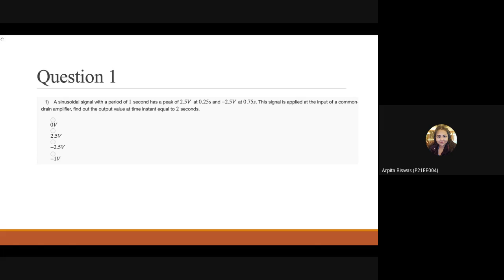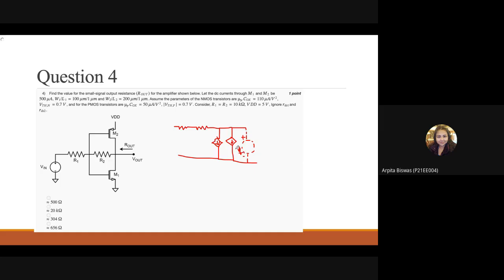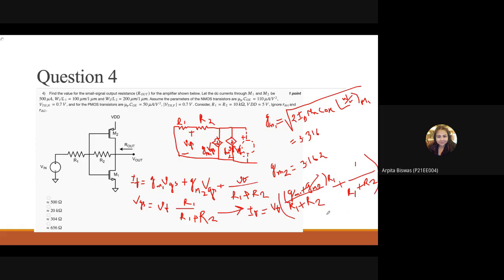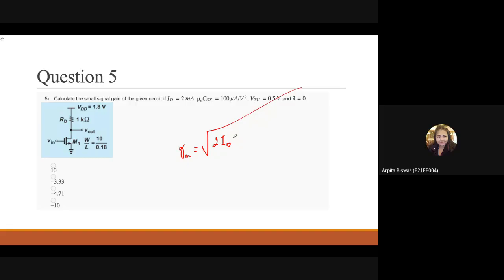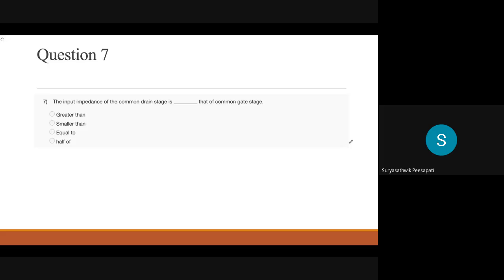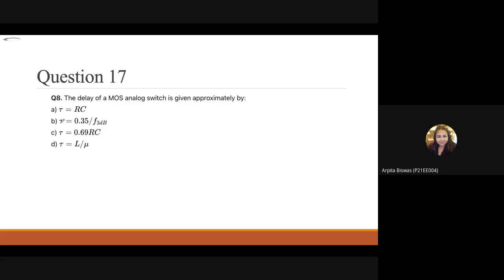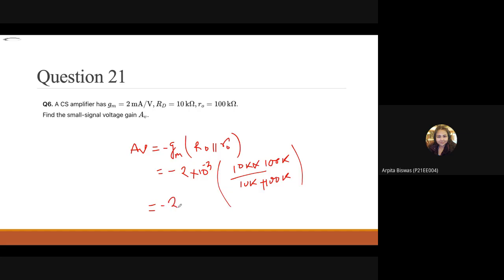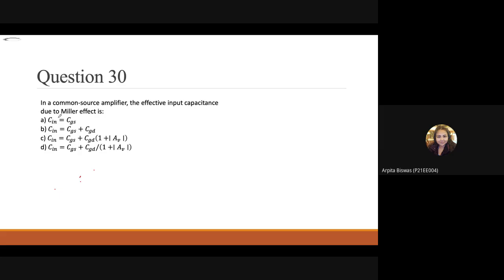Week6 Microelectronics: Devices to Circuits noc25_ee110